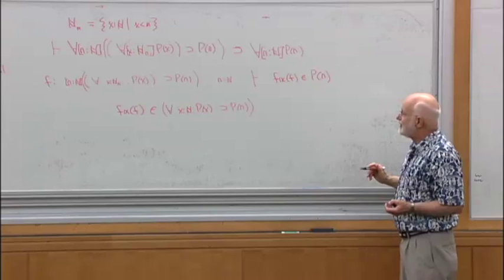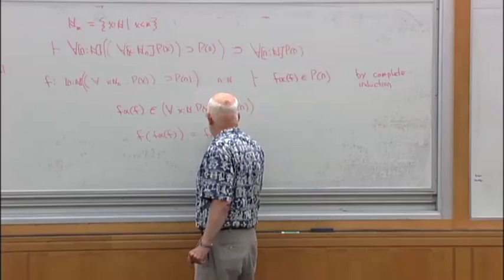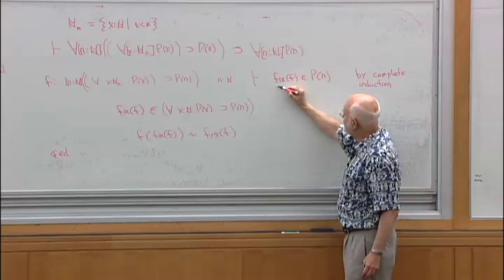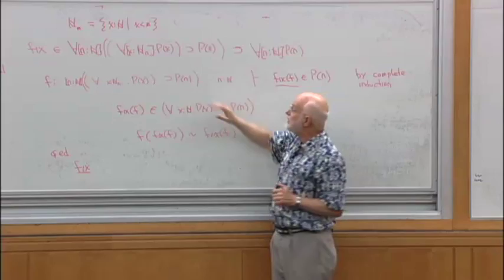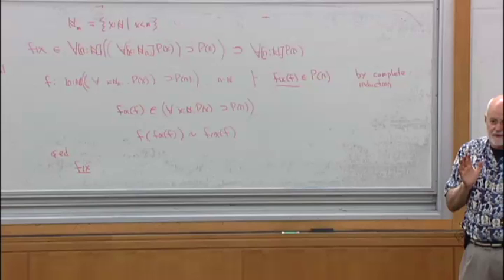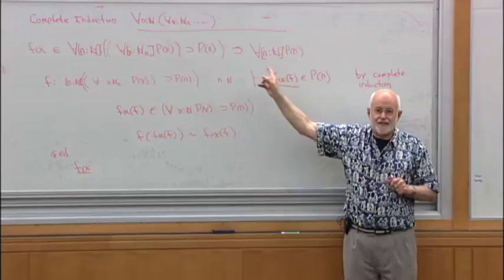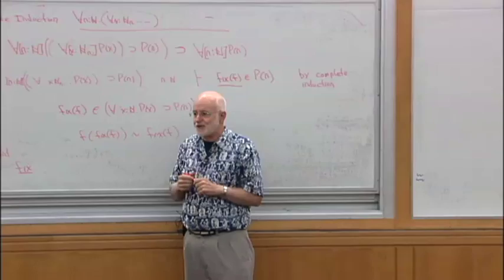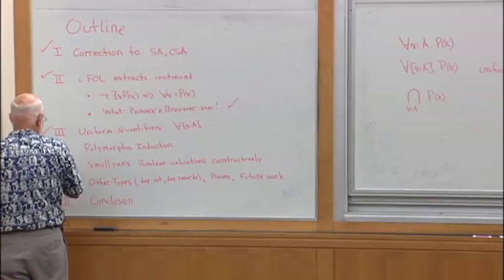15 - Compiler Certification — Xavier Leroy 4070104 2